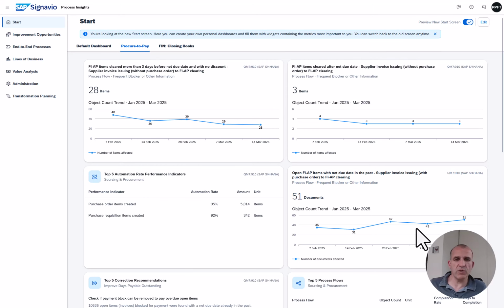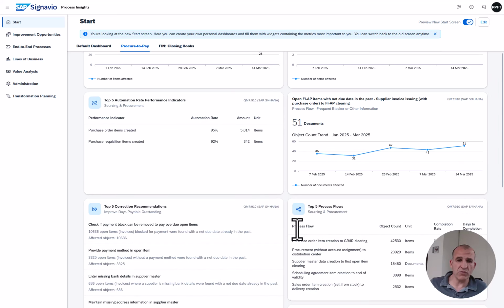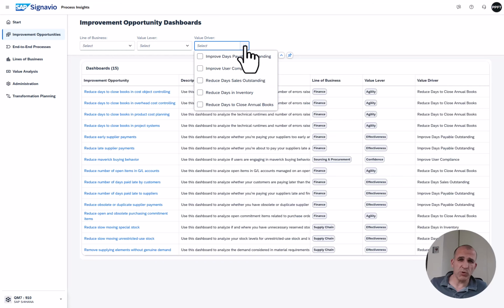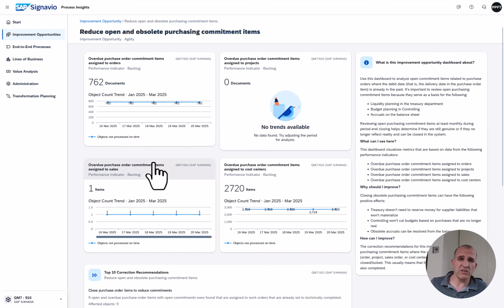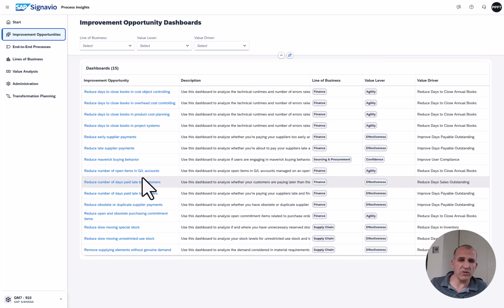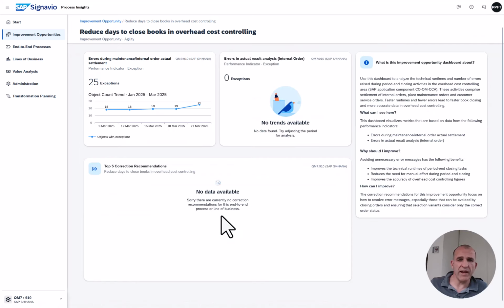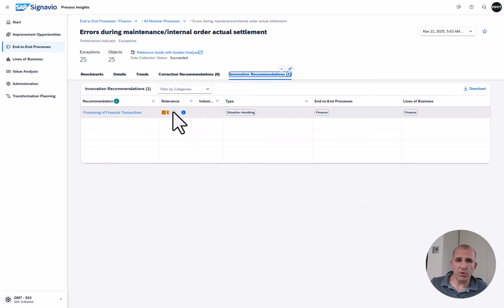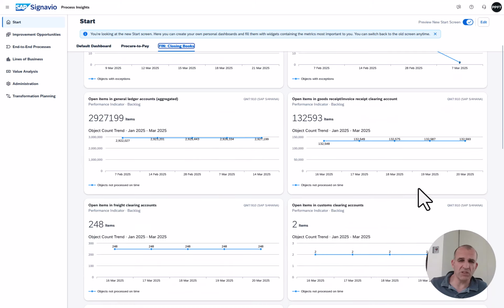Financials improvement opportunities for closing books using Signavio Process Insights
Demo and tutorial on how to benefit from out-of-the-box improvement opportunity dashboards for financials in Signavio Process Analysis and Mining / Process Insights